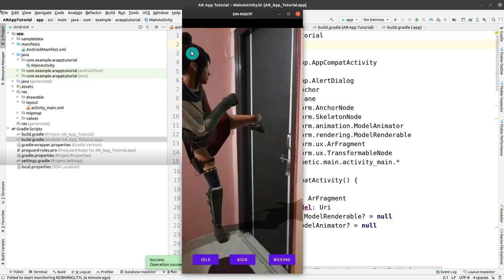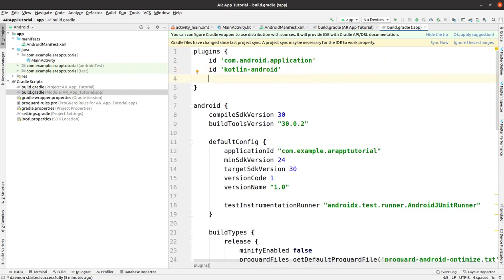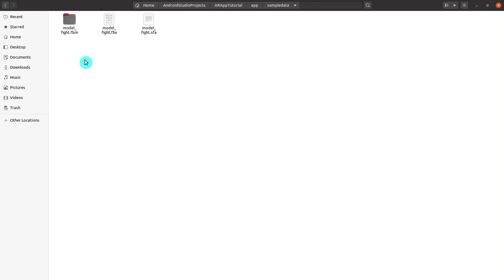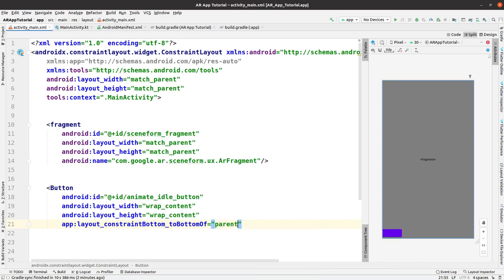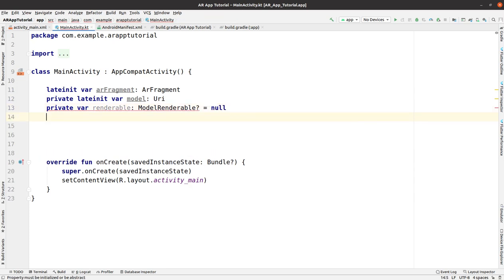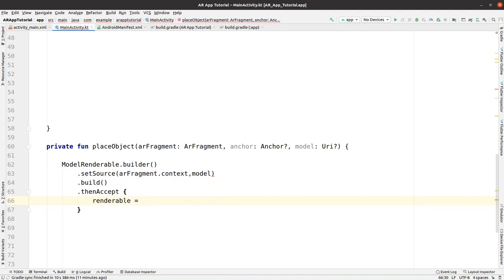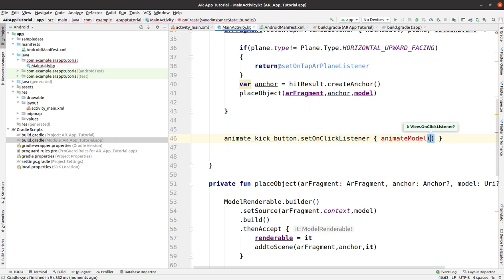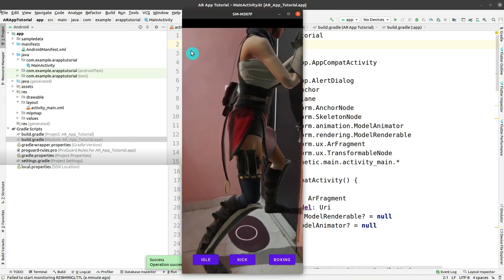AR with Android | Augmented Reality App in Android Studio | Sceneform Game App Tutorials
In this video an AR app with Android is developed for the sake of college project or semester project of BTech BCA and MCA like courses. Android with Augmented Reality is new thing in the town. So enjoy it.

Techno Learning